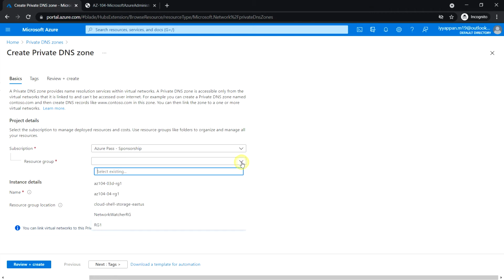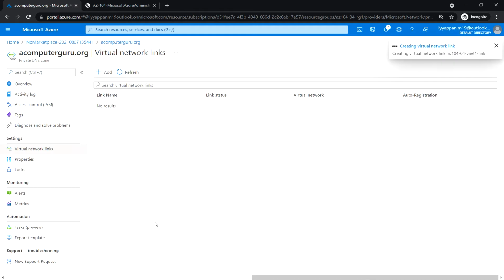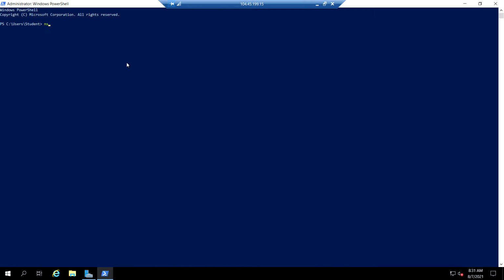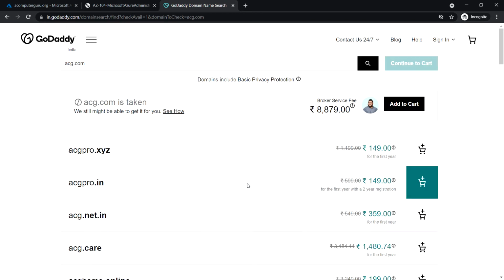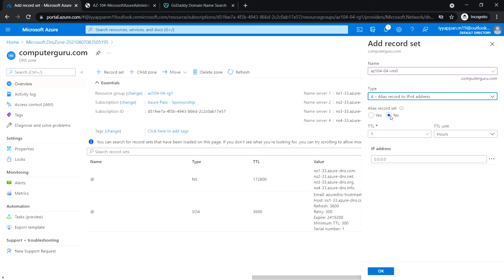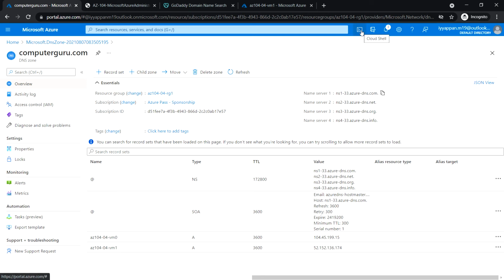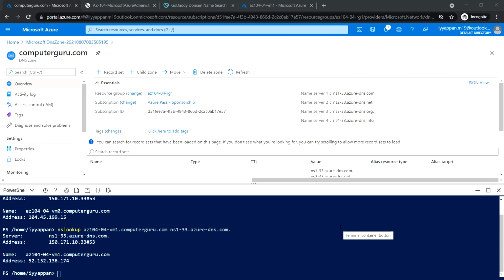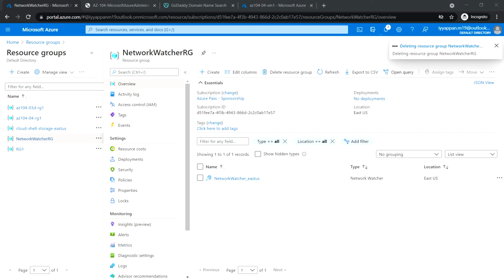AZ-104 Hands-On Lab 04: Task 5 & 6: Implement Virtual Networking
Microsoft Azure Administrator course Hands-On Labs for all modules || AZ-104 Lab || Module 03 - Azure Administration || Module 04 -  Implement Virtual Networking  ||

Module 4:
Task 1: Create and configure a virtual network
Task 2: Deploy virtual machines into the virtual network
Task 3: Configure private and public IP addresses of Azure VMs